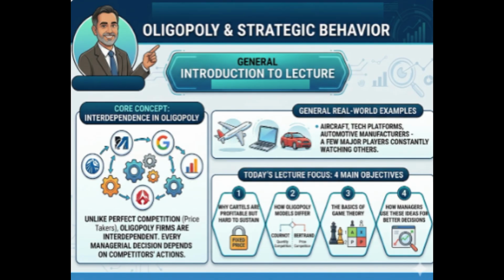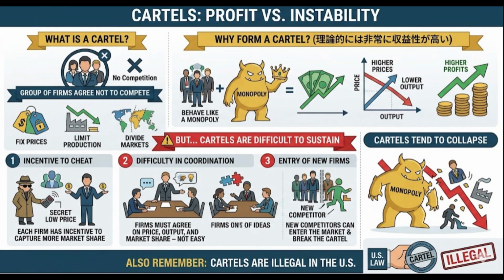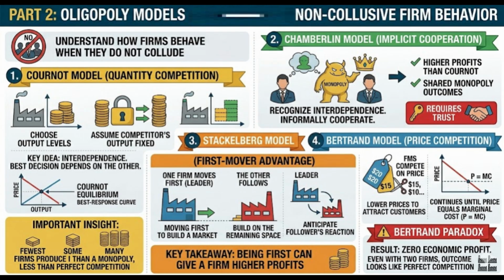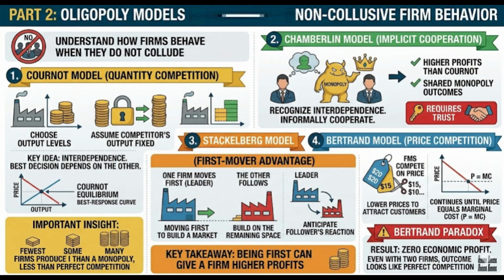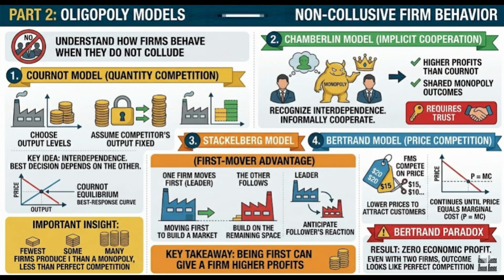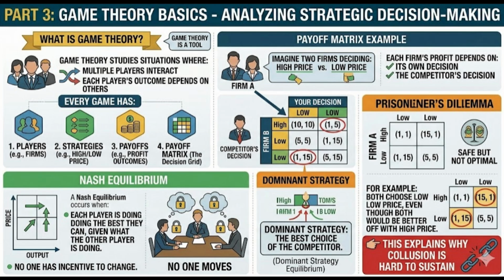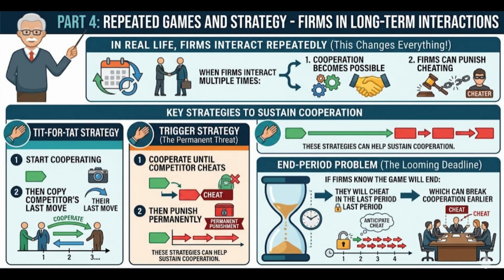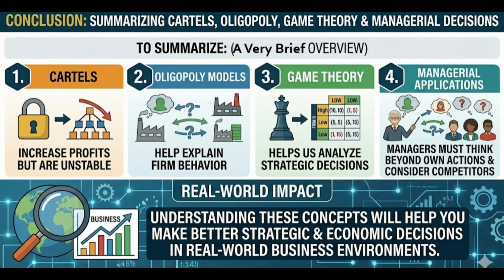Managerial Economics: Cartels, Oligopoly, and Game Theory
Cartels, Oligopoly, and Game Theory Explained | Managerial Economics Lecture

In this lecture, Prof. Harjit Singh talks about three powerful concepts that shape real-world business strategy: cartels, oligopoly markets, and game theory. These ideas help explain how large firms make strategic decisions when they are interdependent and competing in markets with only a few dominant players.

You will learn how companies behave in an oligopoly, why firms may attempt to form cartels, and how game theory helps predict outcomes when competitors must anticipate each other’s actions. Through practical examples and clear explanations, Prof. Singh connects theory to real business scenarios.

🎯 What You’ll Learn:
What is an oligopoly and how it differs from other market structures
-How cartels work and why they are often unstable
-Key concepts of game theory including:
-Players, strategies, and payoffs
-Dominant strategies
-Nash equilibrium
-Prisoner’s dilemma
-How firms make strategic decisions under competition
-Real-world examples from industries like technology, airlines, and beverages

💡 Why This Matters:
Understanding these concepts is essential for managers, business leaders, and students because strategic decision-making in competitive markets directly impacts pricing, profitability, and long-term success.

👨‍🏫 About the Instructor:
Prof. Harjit Singh has been teaching Project and Business Management Courses for over 15 years. This lecture is one of his several lectures designed to simplify complex concepts using real-world applications and practical insights.

-Project Management (PMP)
-Managerial Economics
-Business Analytics